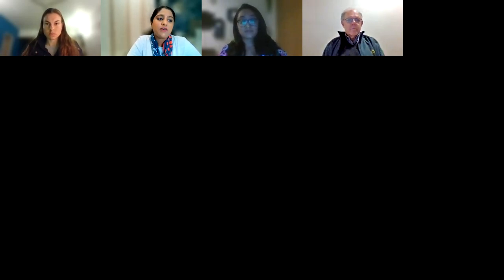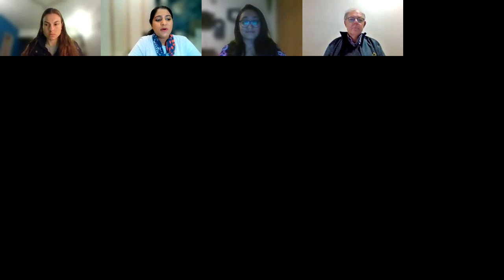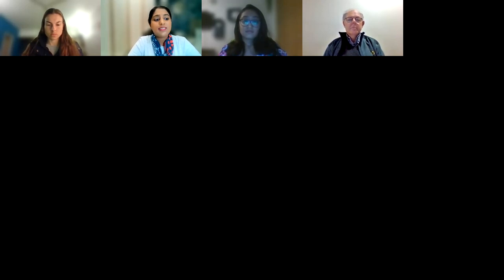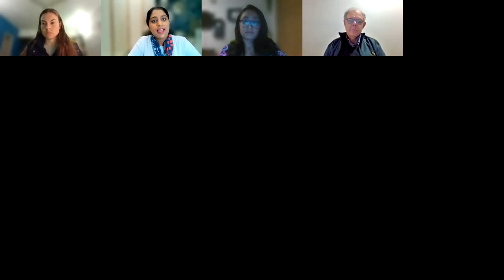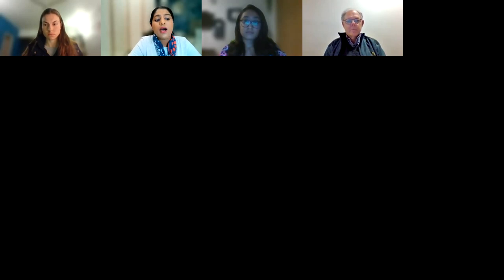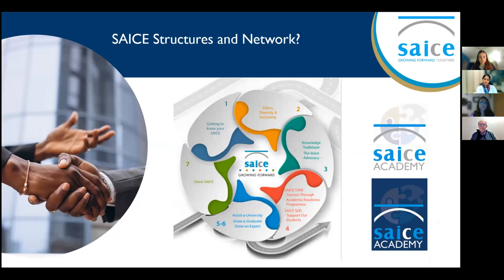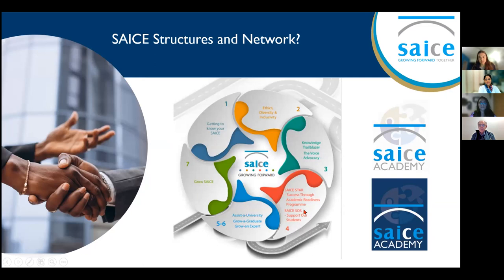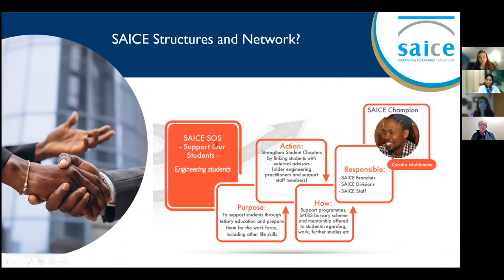UKZN All Things Transport Webinar Series - Webinar 1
A webinar undertaken by the SAICE Transport Division in association with the University of KwaZulu-Natal, SAICE Student Chapter. The webinar introduced the South African Institute of Civil Engineering (SAICE) and the benefits of membership as well as introduced the Transport Division.